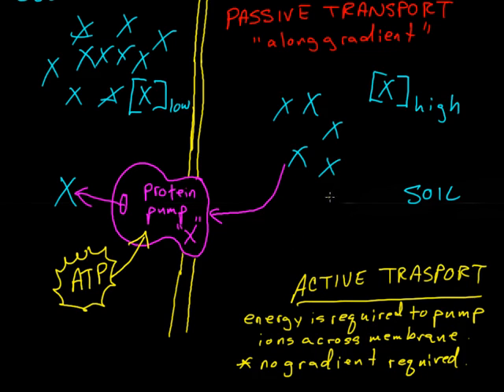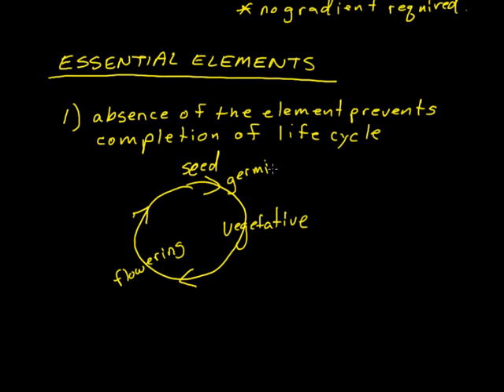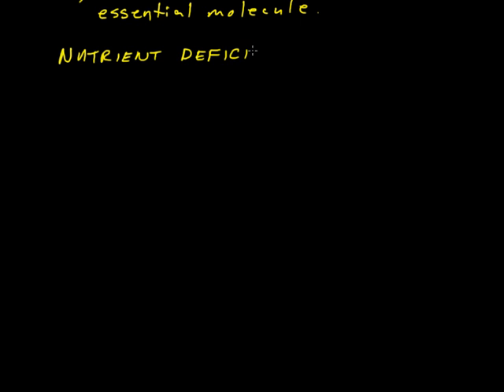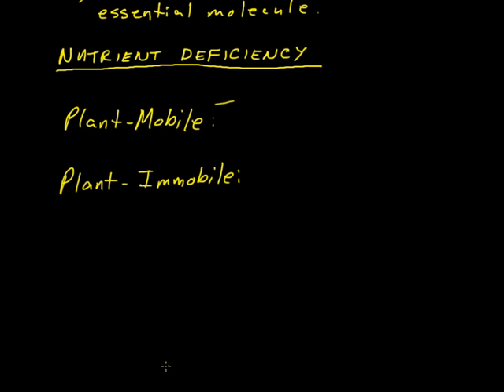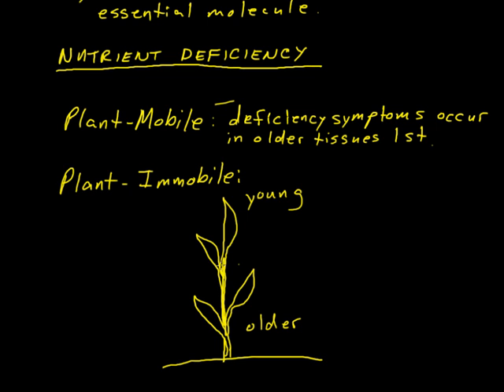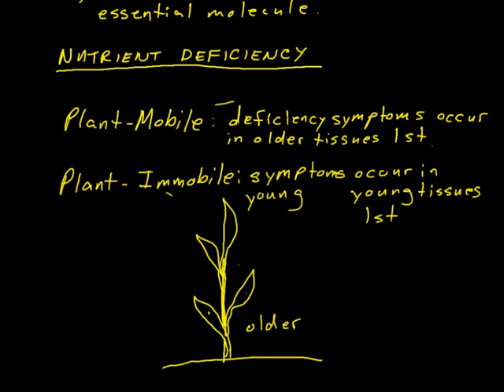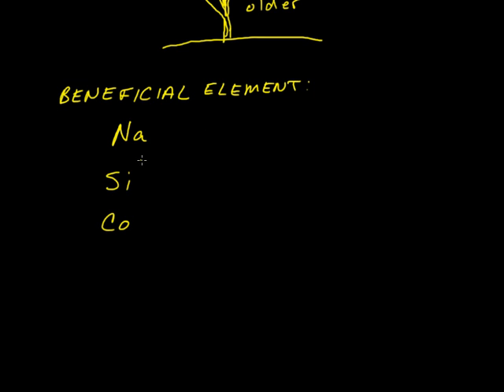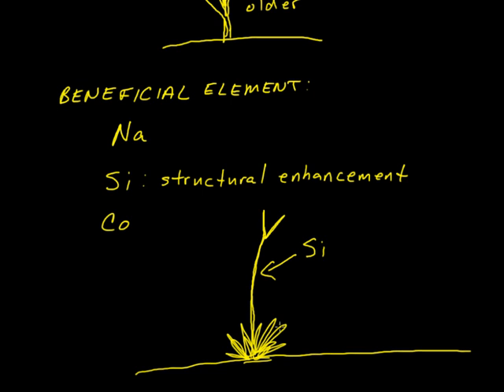Bot 1000 video lecture 11 2 480p